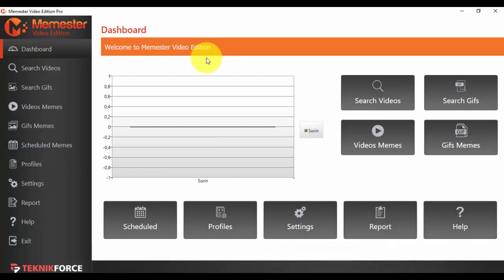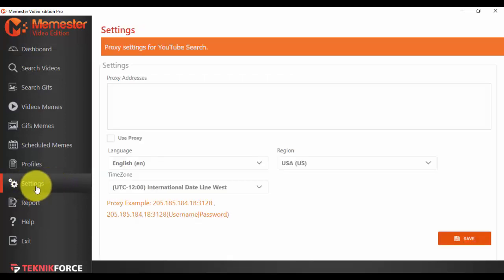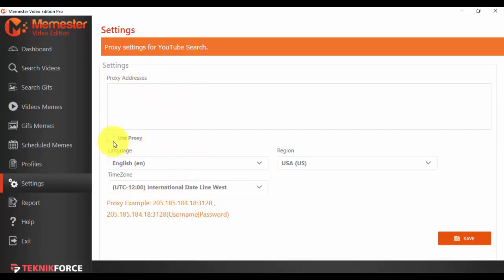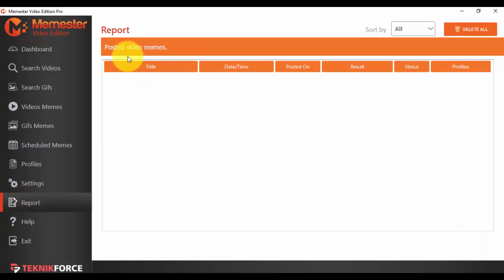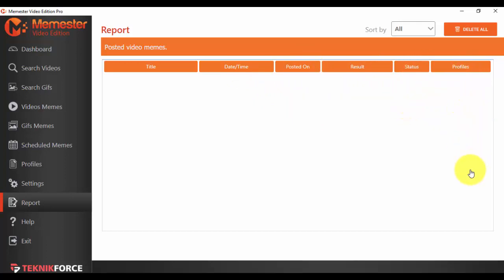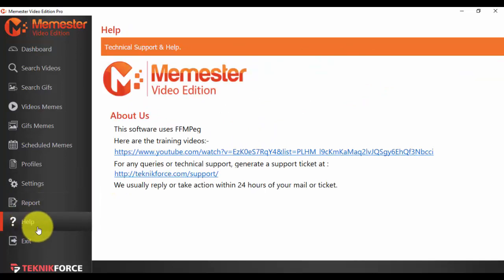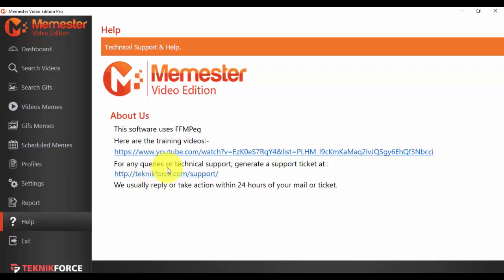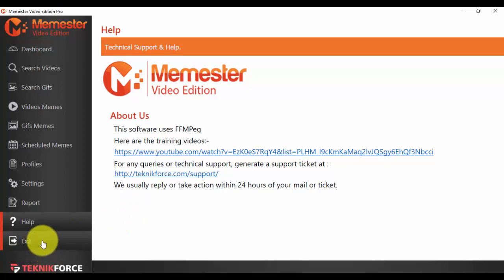Wrap up Memester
Let’s look at Settings, Report and Help section on the Memester dashboard.

Under settings type in the proxy address, add language and region and the proxy server will be set up. The report section will provide you a meme wise database.

The help tab will take you to the link for Memester video training, you will also find a link for issuance of tickets if you are stuck. We shall get back to you as soon we can to resolve the ticket.